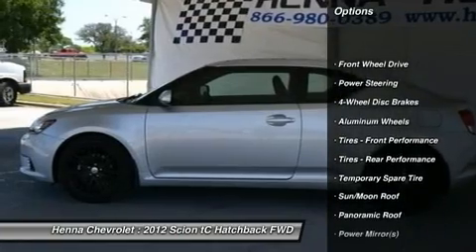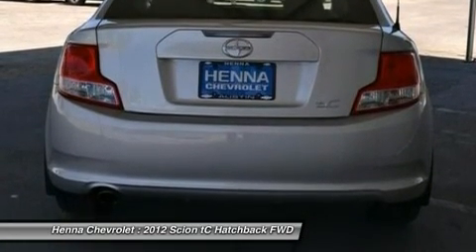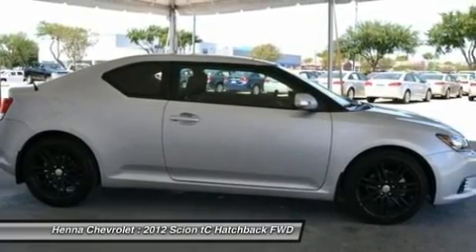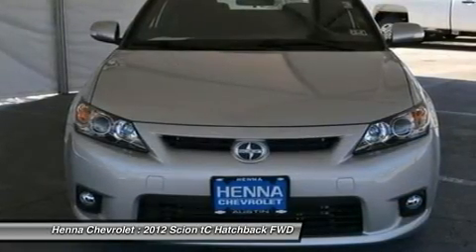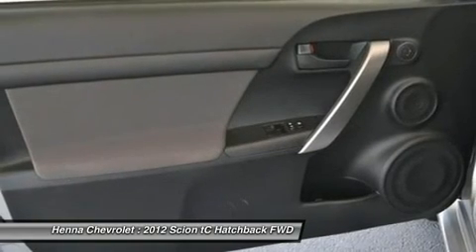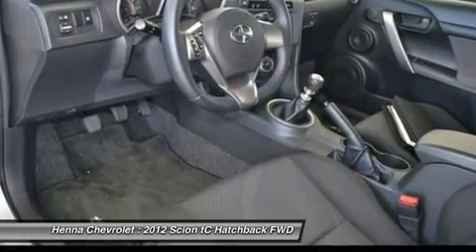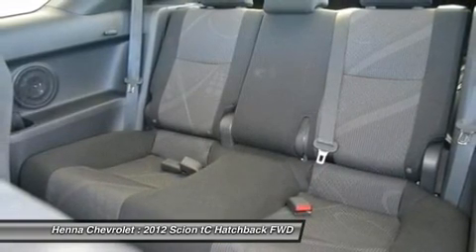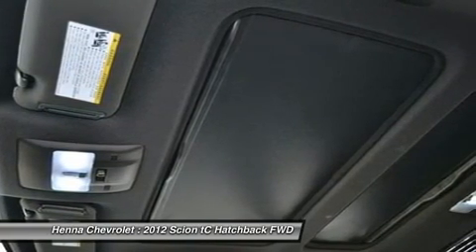2012 SCION TC Austin, TX C3039808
2012 SCION TC Austin, TX
Stock# C3039808

Henna Chevrolet
8805 North IH-35

2.5L I4 Dual VVT-i. Unknown to many, Toyota makes this 2012 Scion tC, and with that name comes a reputation for reliability. This vehicle only has 5k miles on it. It's sporty, economical, and fun to drive. With its snappy performance and roomy interior, you'll find it both entertaining and exhilarating when you get behind the wheel. And with excellent crash scores, you can breathe a sigh of relief. You'll have cargo room coming out of your ears, and most importantly, you'll enjoy the moon roof experience. Did we mention amazing gas mileage? Yeah, that too. Visit our virtual showroom 24/7 @ hennachevrolet.com.